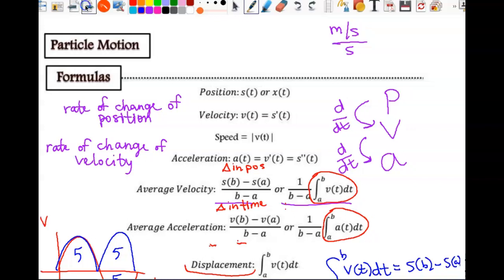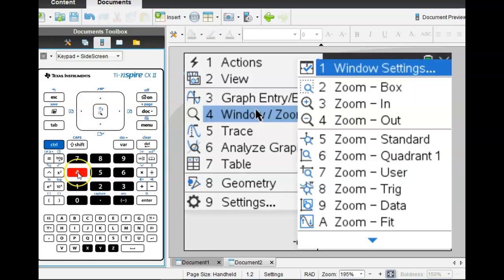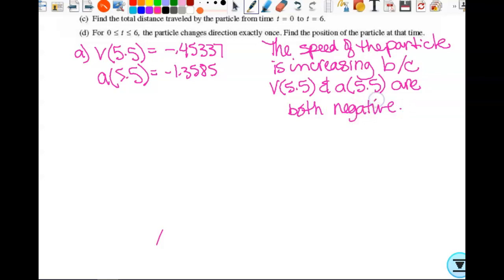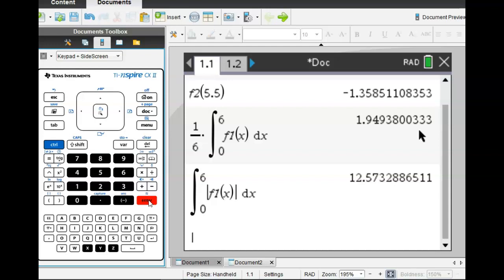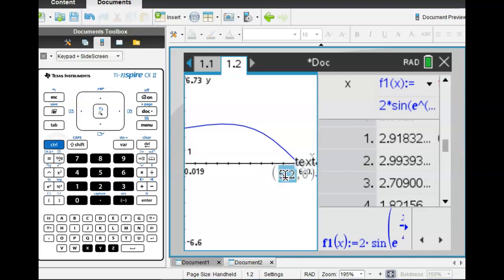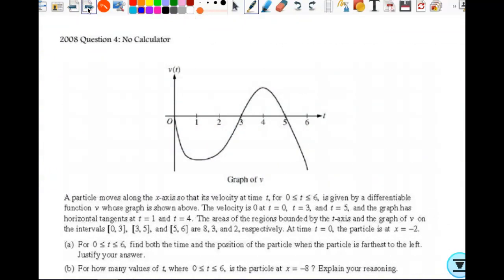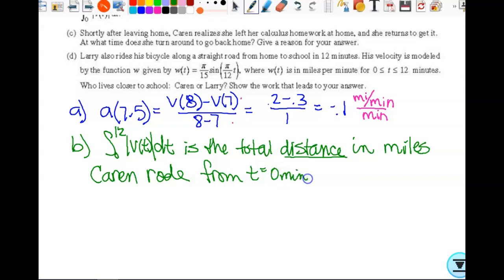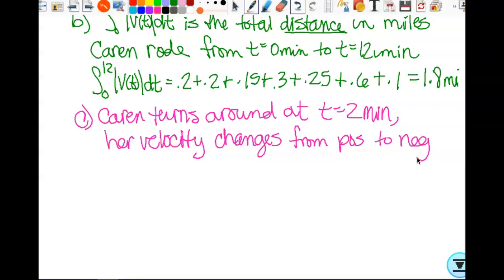Particle Motion with Integrals Day 2 2223